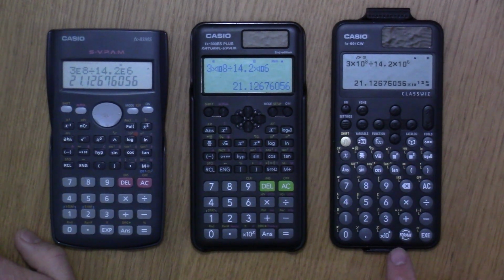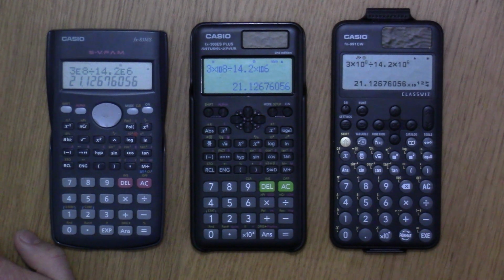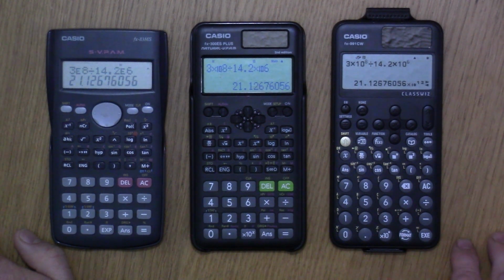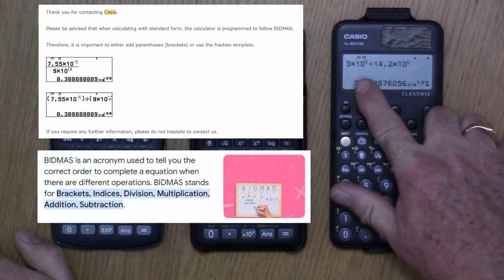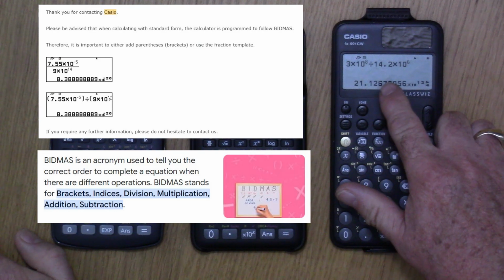Casio Calculators to calculate wavelength for radio amateurs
Using Casio Calculators to calculate wavelength for radio amateurs. Which modern calculator is difficult to use for this. The Casio FX-991CW classwiz gives incorrect answers until you use BIDMAS entry which is really awkward compared to the existing non classwiz calculators.
If you want a modern calculator for these types of radio or engineering calculations, stick with fx-300ES Plus or fx-570ES Plus2 style calculators etc, steer clear of the Casio calculators with model numbers ending with CW. Look for the EXP button and the x10x button type calculators.